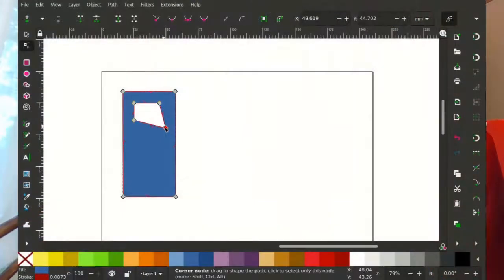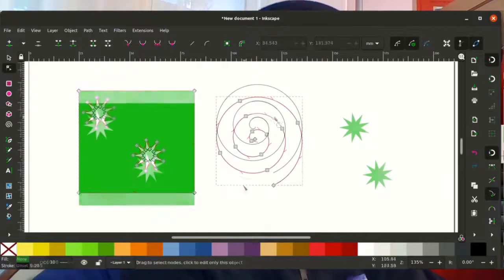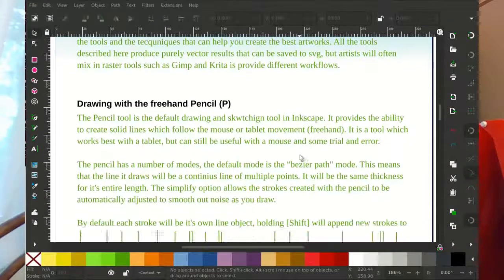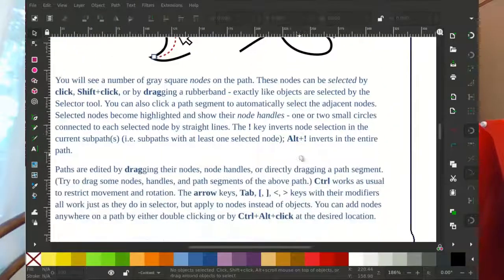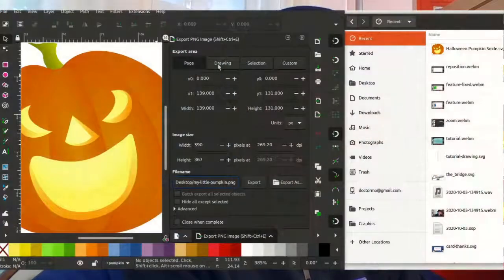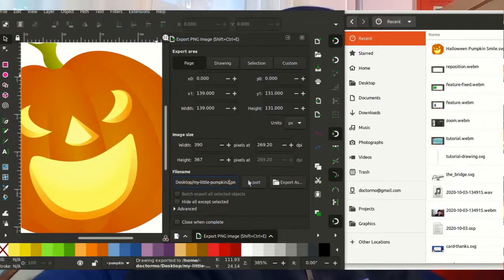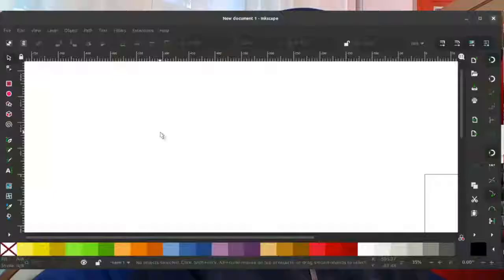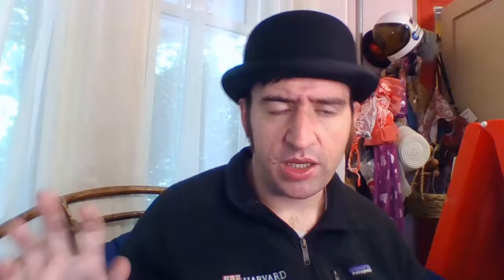My Inkscape Development Update: Oct 3rd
This week there are bug fixes, cuting nodes, offsets, zooms and tutorial drafting.